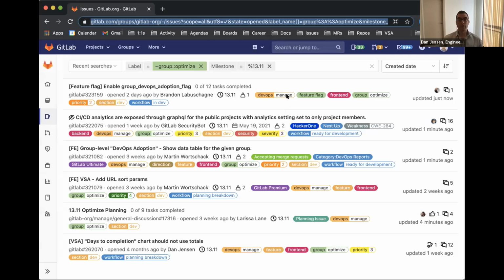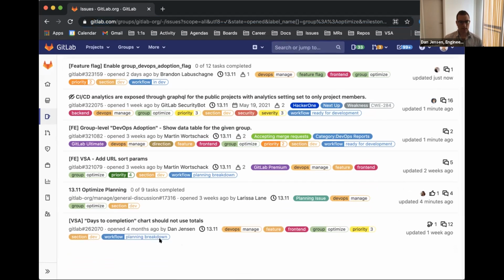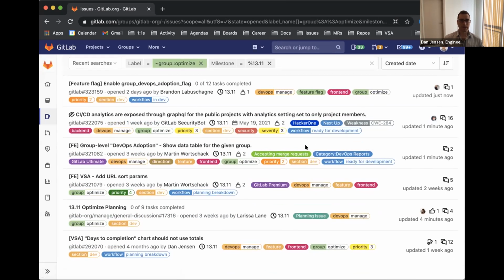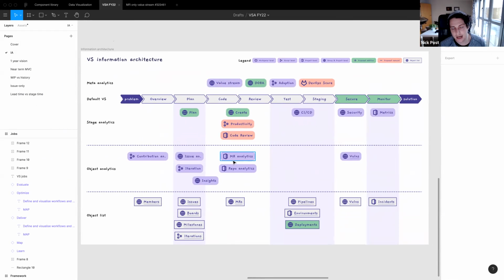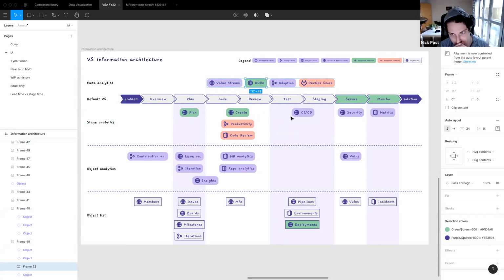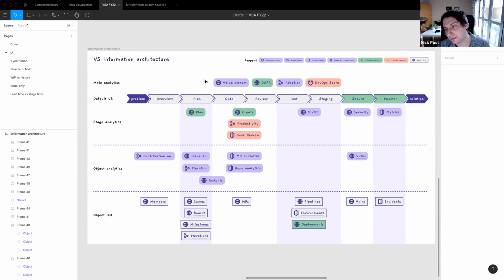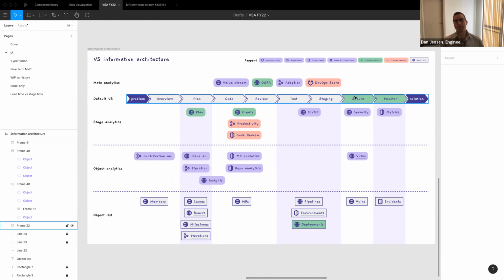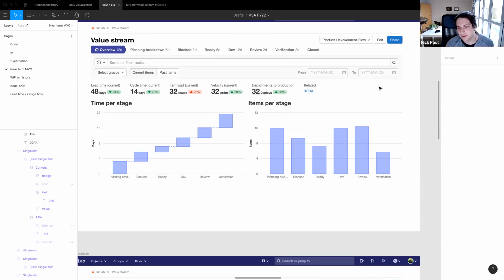Manage:Optimize Pre-Planning for 13.11